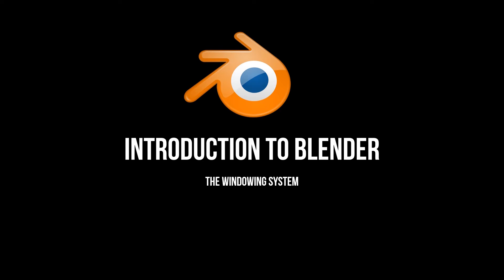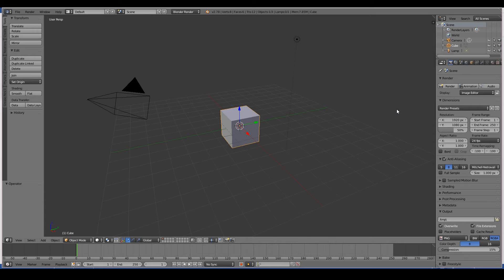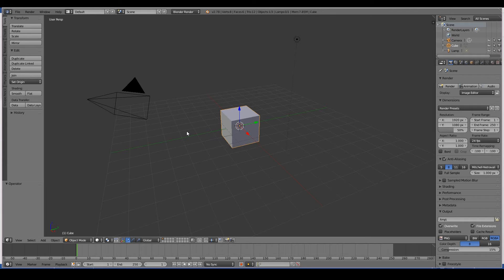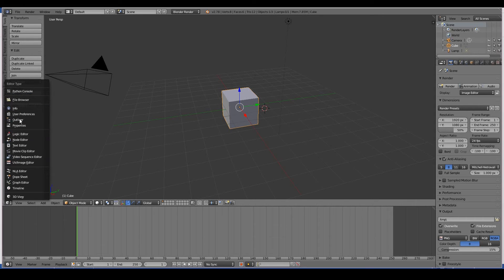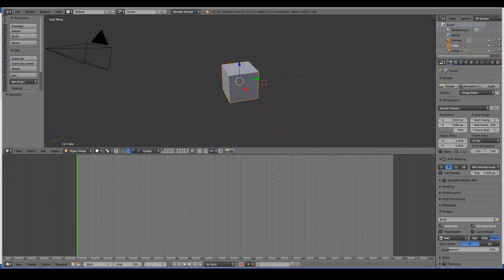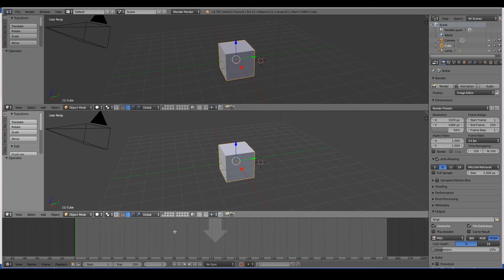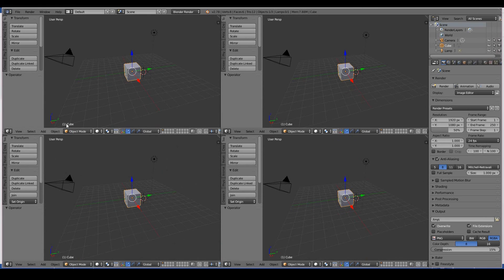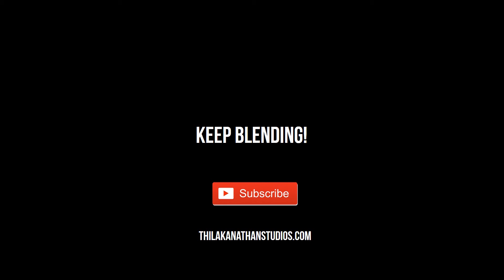The Windowing System in Blender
In this video, we will look at the concept of windows in Blender and how they can make working with your 3D projects easier.